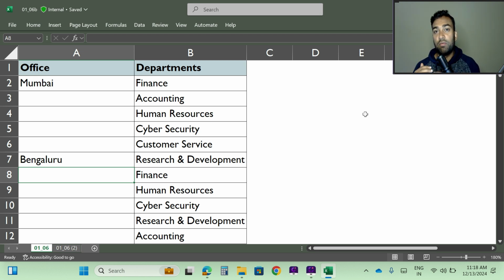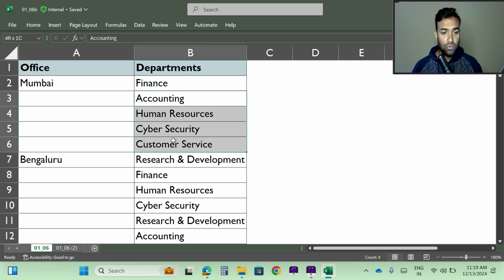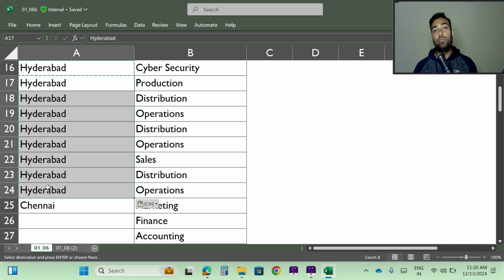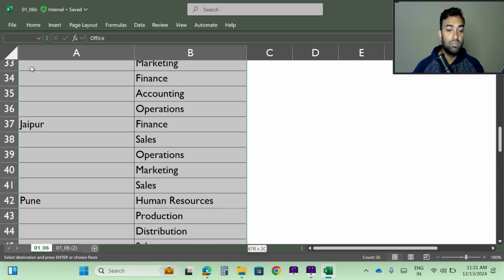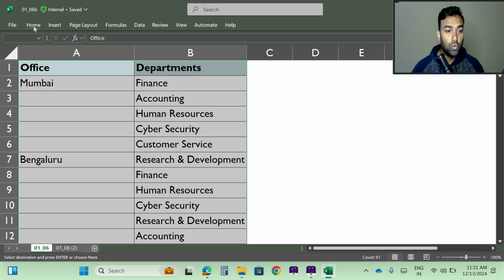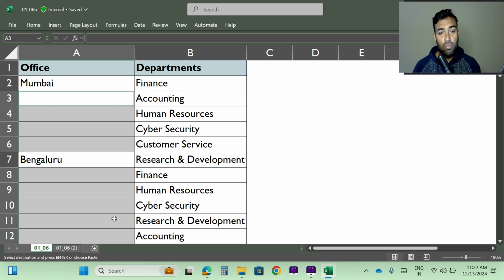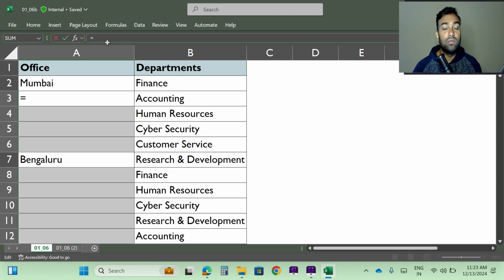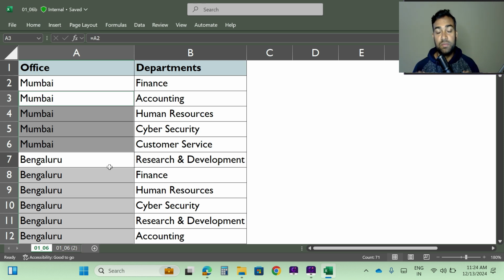How to Fill Missing or Blank Data? MS Excel Productivity Hacks No.14 I